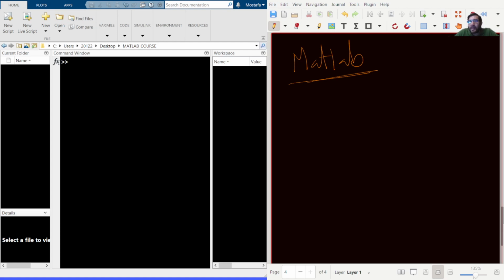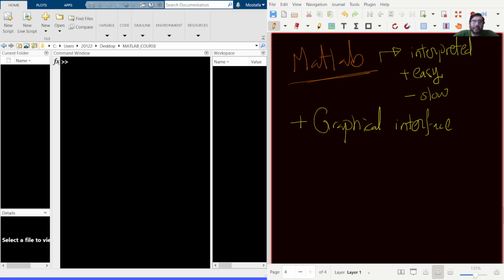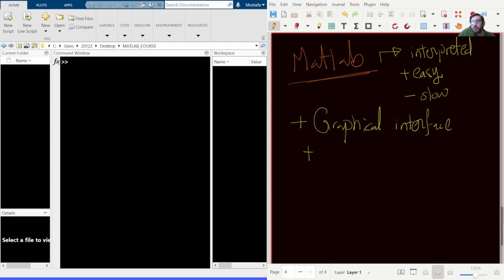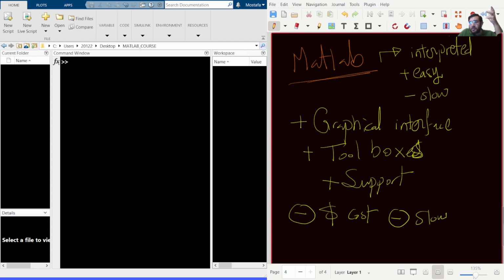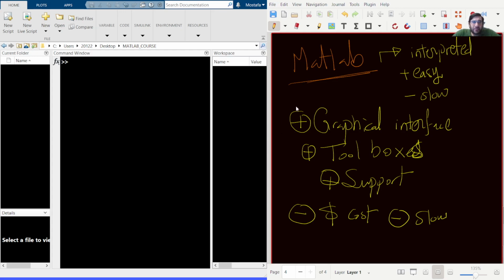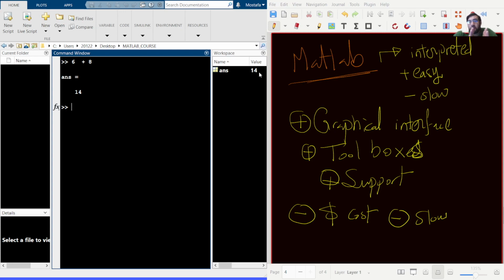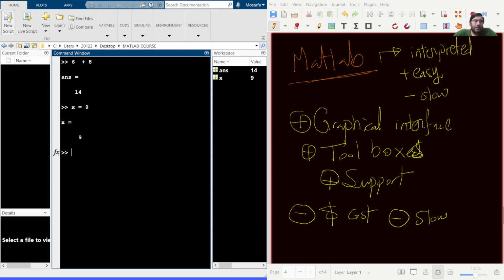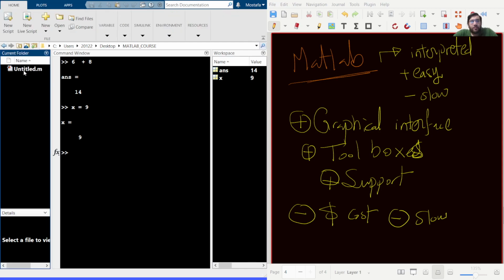2 MATLAB Intro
MATLAB pros and cons and its graphical interface.